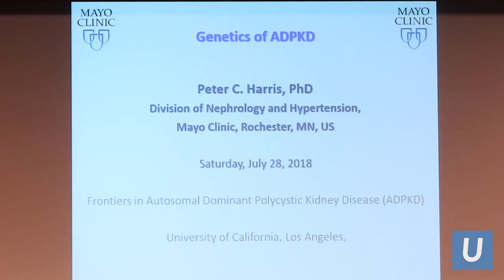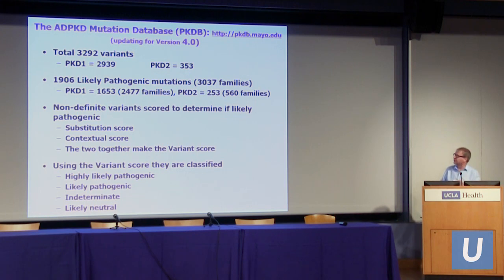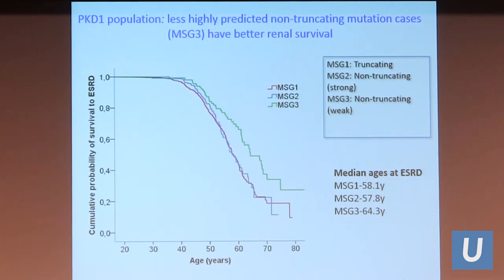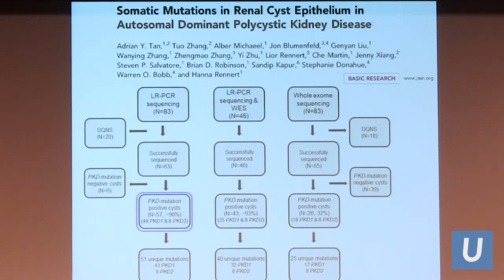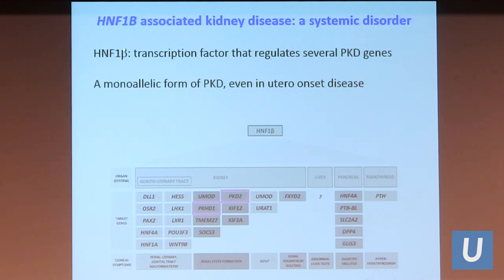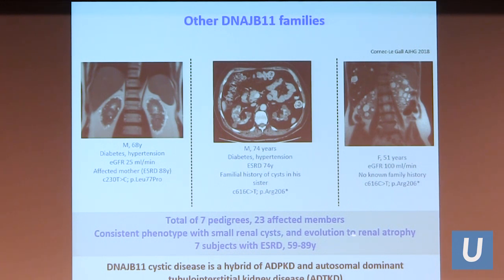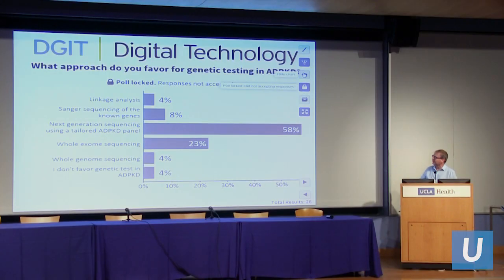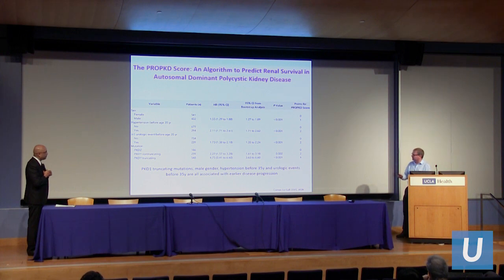Frontiers in Autosomal Polycystic Kidney Disease (ADPKD) | Peter Harris, PhD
ADPKD 2018
Peter Harris, PhD
Professor of Medicine, Mayo Clinic, Rochester

Frontiers in Autosomal Dominant Polycystic Kidney Disease (ADPKD) Symposium
UCLA CORE Kidney Program
Course Chair: Anjay Rastogi, MD, PhD | Clinical Chief of Nephrology
Course Co-Chair: Vicente Torres, MD, PhD

Office of Continuing Medical Education, David Geffen School of Medicine at UCLA
Department of Medicine|Division of Nephrology, David Geffen School of Medicine at UCLA
Ronald Reagan UCLA Medical Center | Tamkin Auditorium

Target Audience:
Nephrologists, geneticists, pediatricians, hepatologists, neurosurgeons, radiologists, transplant specialists, dialysis specialists, obstetricians, pain management providers, surgeons, interventional radiologists, internists, primary care providers, family physicians, nurse practitioners, physician assistants, trainees, researchers, and other healthcare affiliates involved with ADPKD.